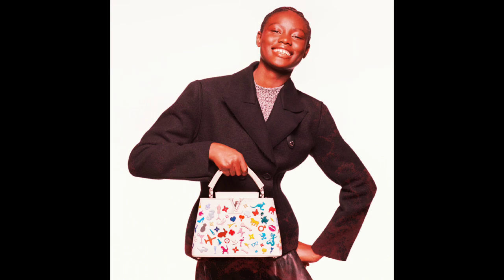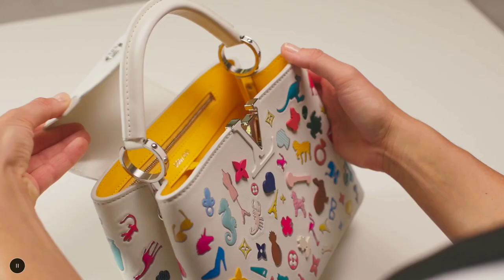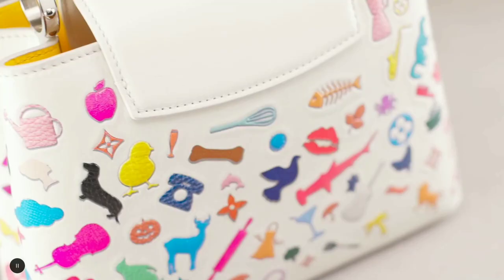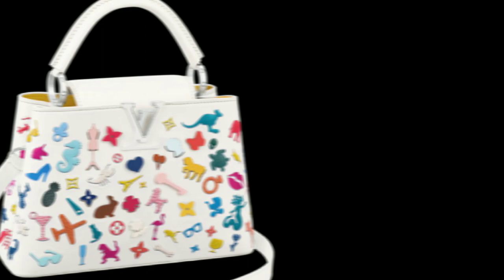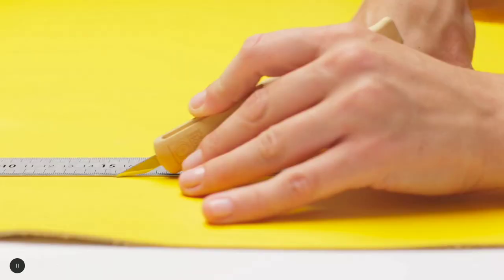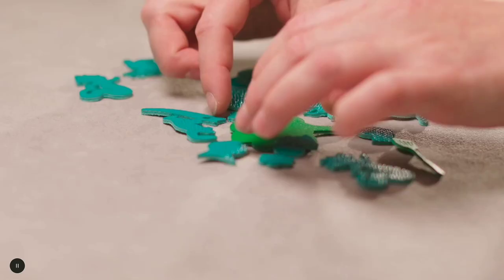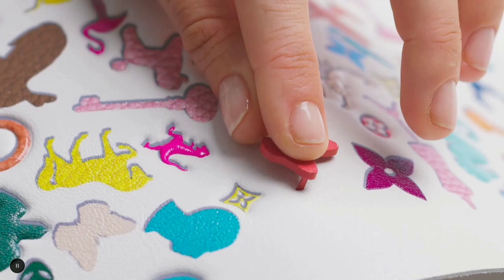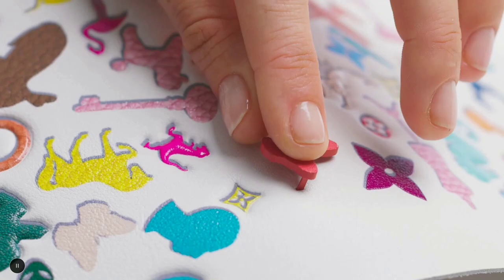Louis Vuitton Artycapucines bag. Vik Muniz art.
This Artycapucines bag Louis Vuitton from Vik Muniz showcases the artist’s Quasi Tutto trademark technique. The bag is adorned with 154 embossed or inlaid icons, made with heritage leather from Louis Vuitton workshops, an approach in line with Muniz’s environmentally responsible practice. This limited edition bag delights the senses with its inspired playfulness, textural layering and exuberant trompe l’oeil effects.

Louis Vuitton - CAPUCINES BB BAG VIK MUNIZ

Detailed features:
27 x 18 x 9 cm
(Length x Height x Width).
Cowhide leather.
Cowhide leather and calfskin trim.
Cowhide leather lining.
Silver-colour textured hardware.
Double carry style: flap inside or outside.
Compartmented interior with zipped pocket.
Snap hook to secure belongings.
4 protective metal bottom studs.
Strap: Removable, adjustable.
Strap Drop: 47.0 cm.
Strap drop max: 49.0 cm.
Handle: Single.